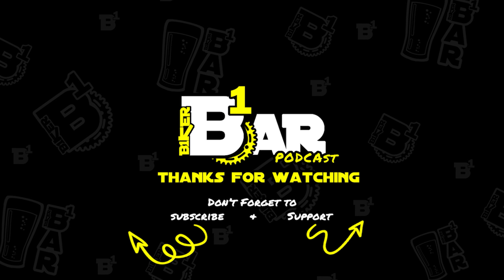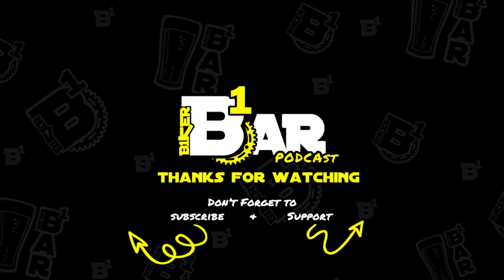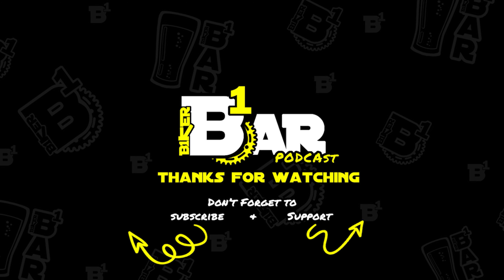Heavy Riders need different gear - B1KER Bar Bits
In some cases there are products that shine more for bigger guys.  Jeff Lenosky (Trail Boss) and I talk about using CushCore and other inserts.

►Full Episode
::: B1KER Bar Ep. 57 - Trail Boss / Jeff Lenosky